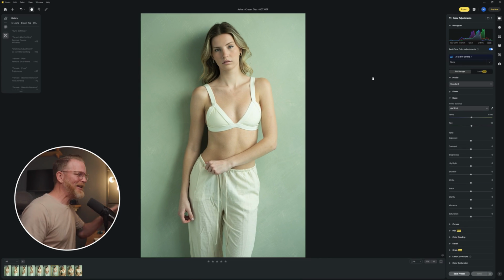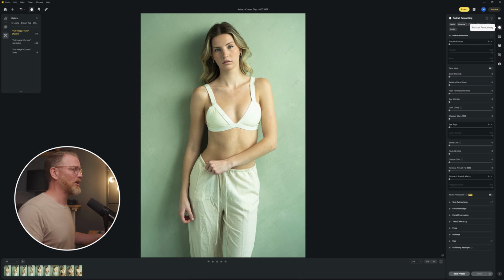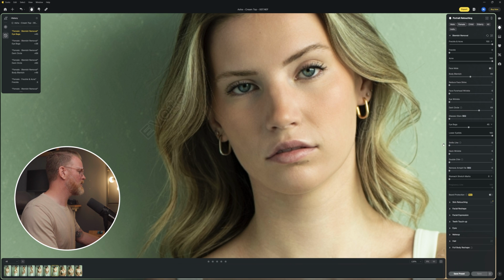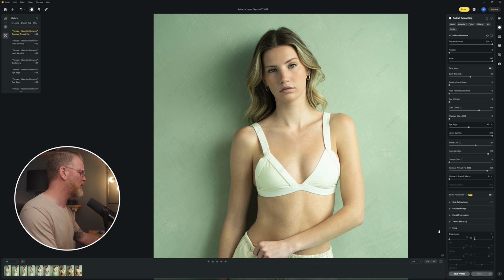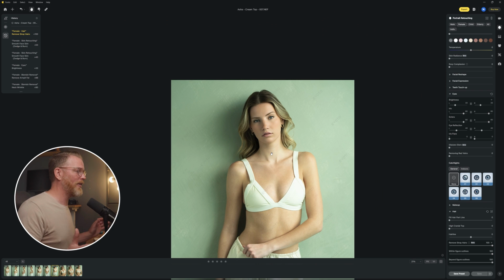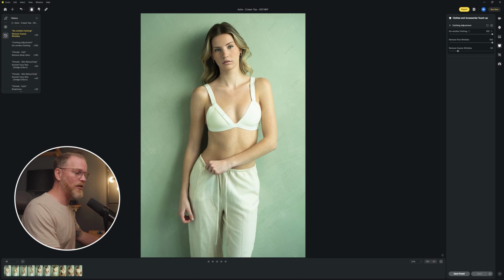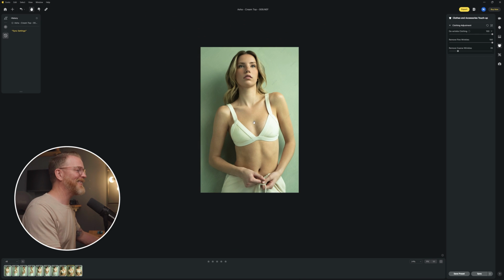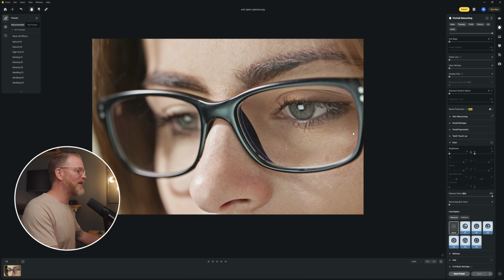Batch Process Photos IN MINUTES? The Fastest Way to RETOUCH SKIN!!! - Evoto AI Review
Testing out Evoto AI for retouching images using it's new artificial intelligence to recognize facial and body features.
YOUTUBE GEAR
Main YouTube Camera
Main Vlog Lens
B-Roll Lens
Vlog Mic
Studio Mic
NP-750 Batteries
NP-FW50 Batteries
My Monitor